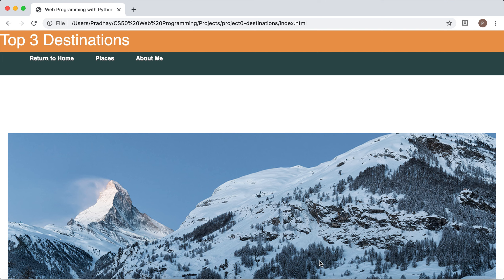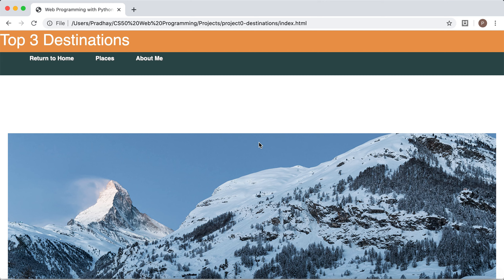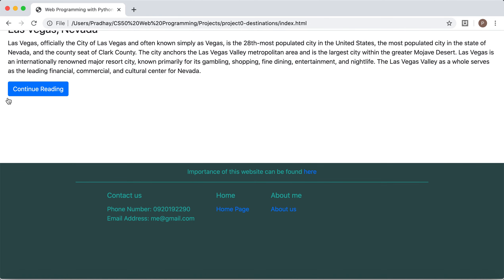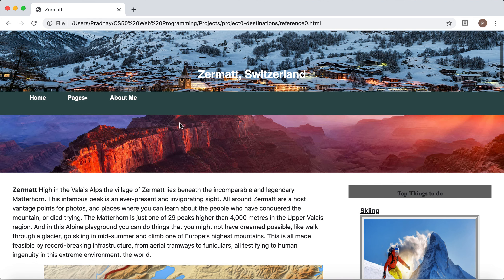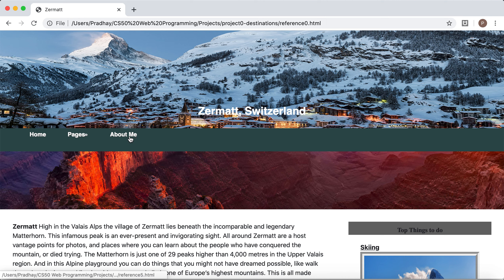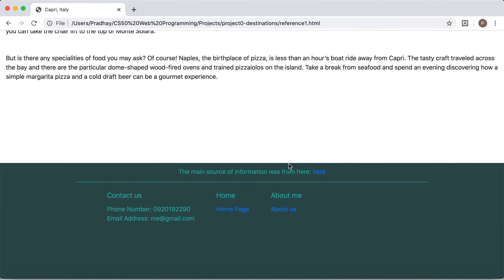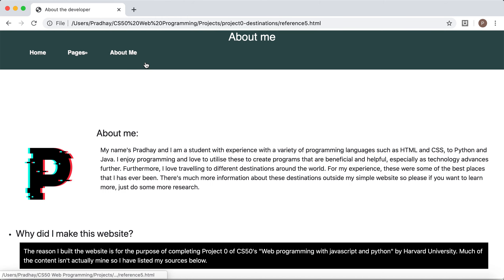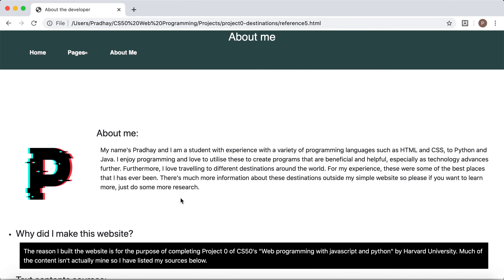CS50 Web Project0 - Destinations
CS50's Web Programming with Python and Javascript Project 0 - Destinations. This is a webpage about my top 3 destinations from my travelling experiences. I have created this webpage using HTML and CSS. In this video, I will be showing you my webpage.